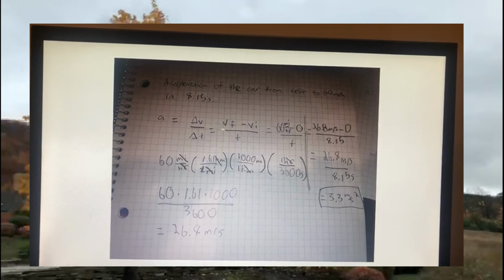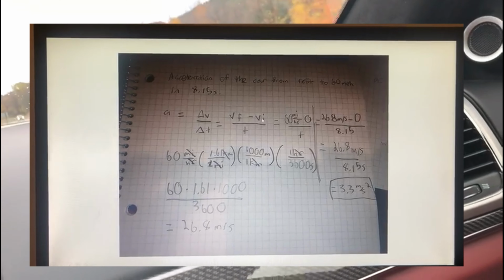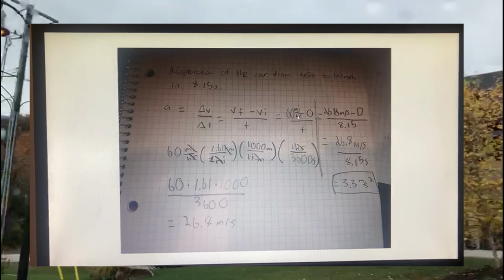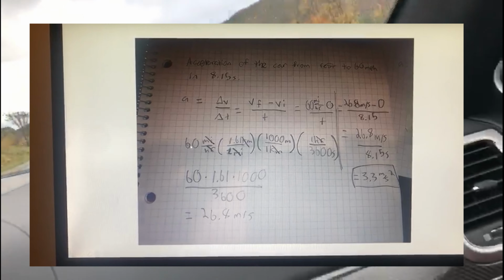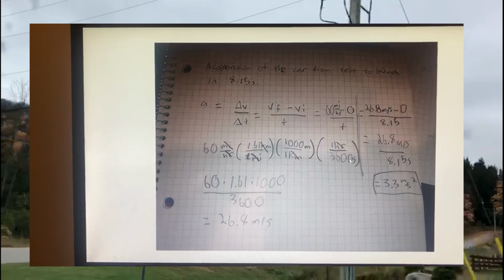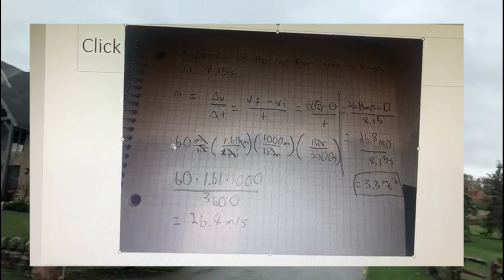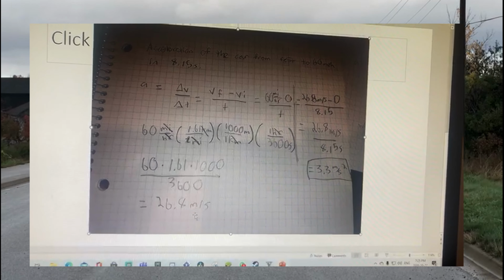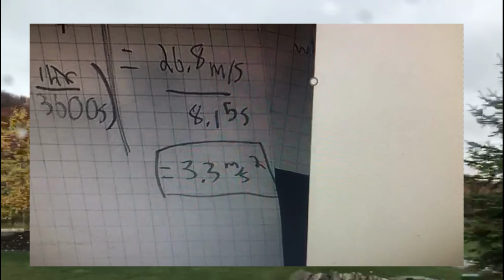What is the acceleration of the Jeep Trackhawk? 0-60MPH (school project)